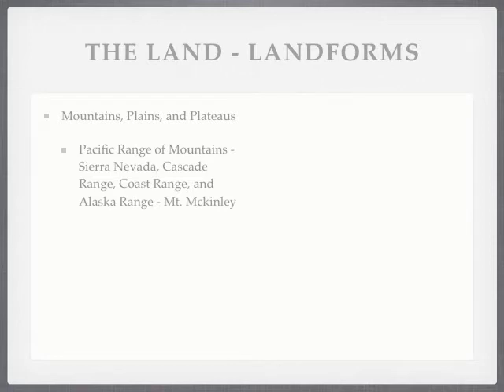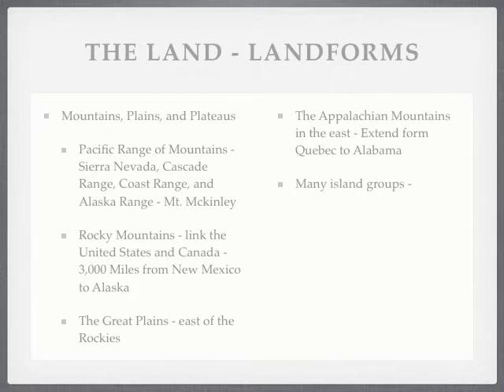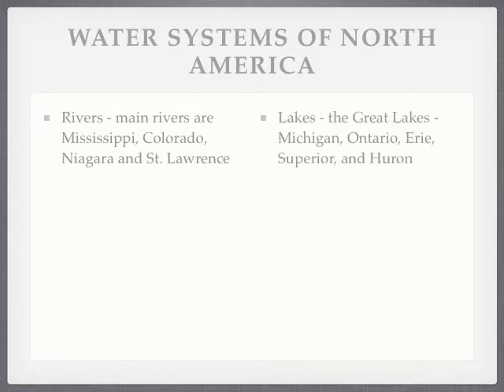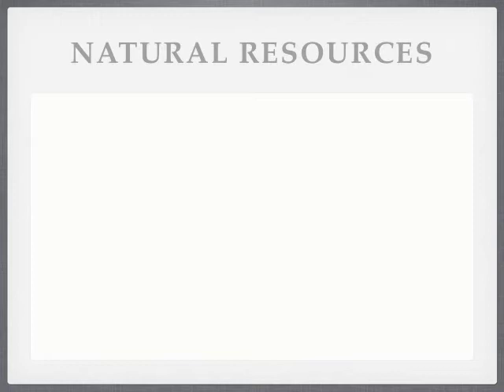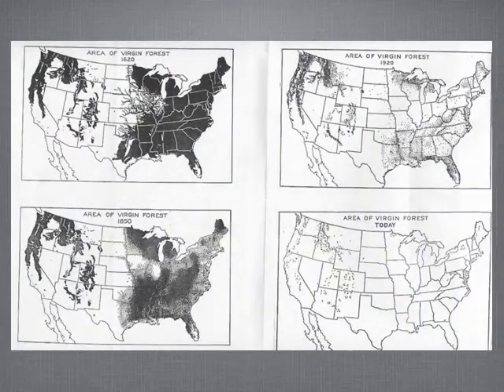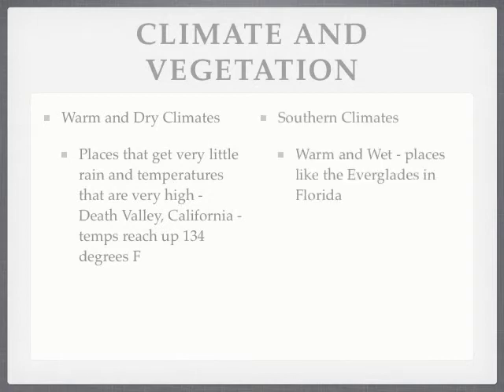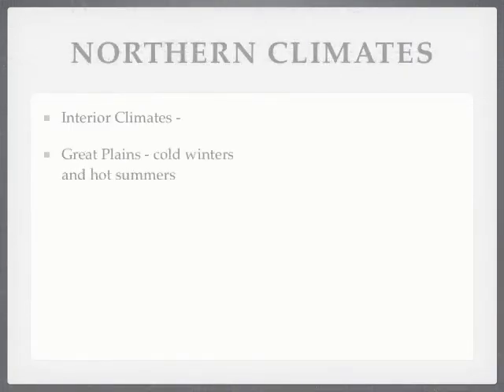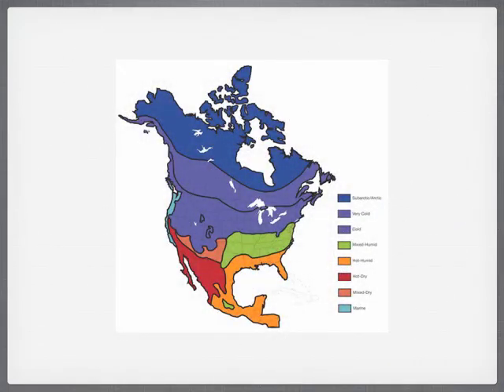Chapter 5 Geo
United States and Canada - one input and one output